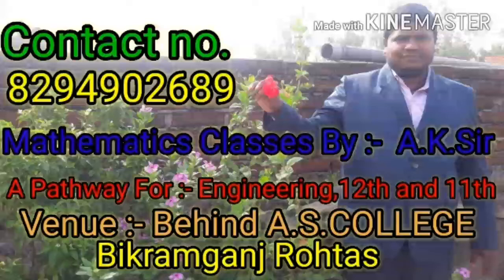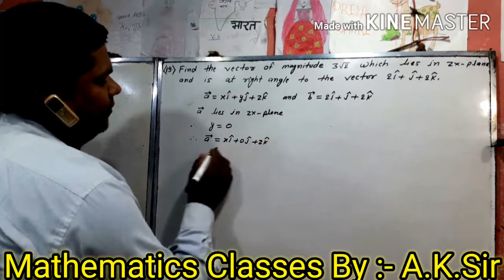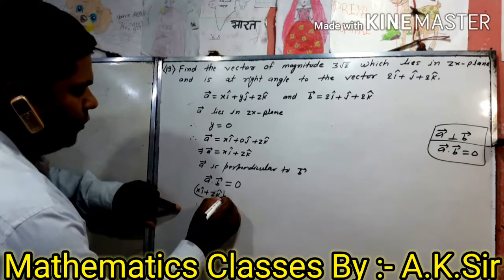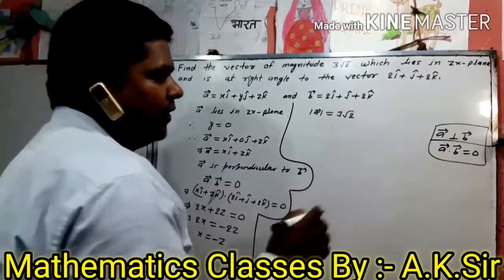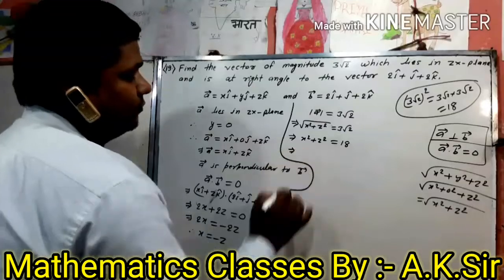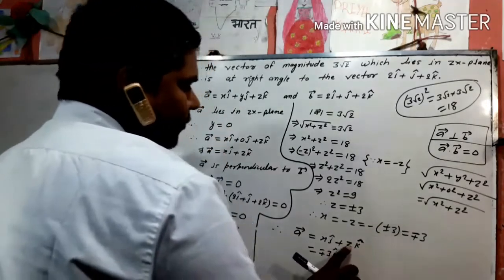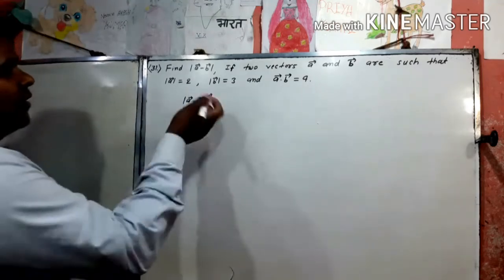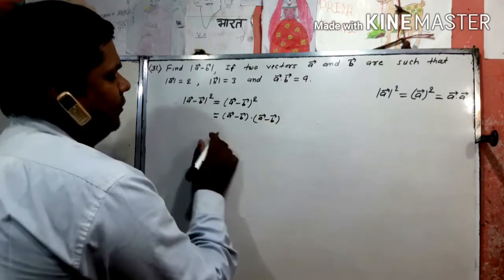K.C.SINHA 12th VECTOR ALGEBRA 26.1 .... to 37(EM)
A.K.Sir